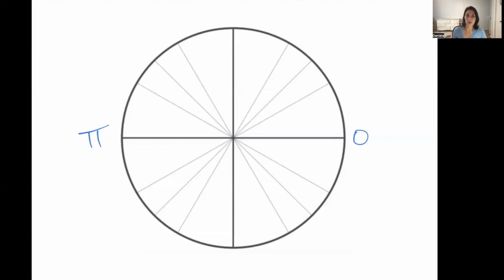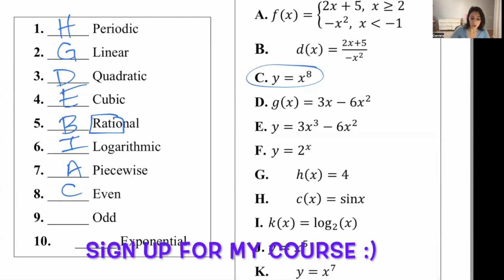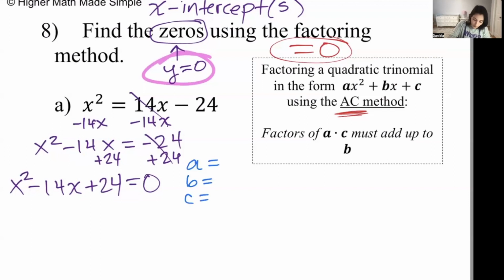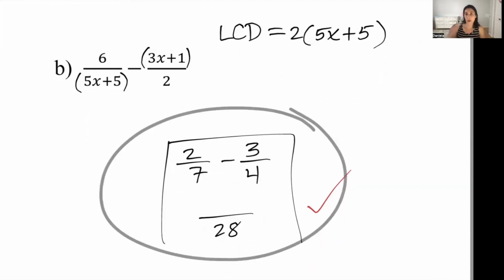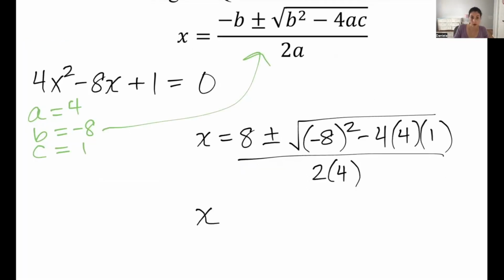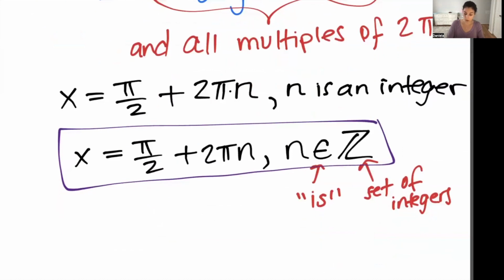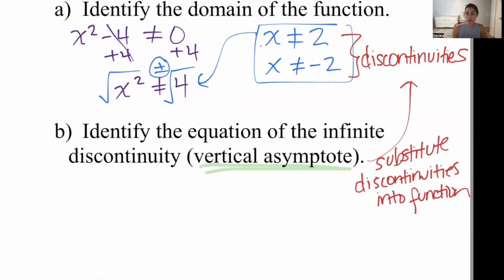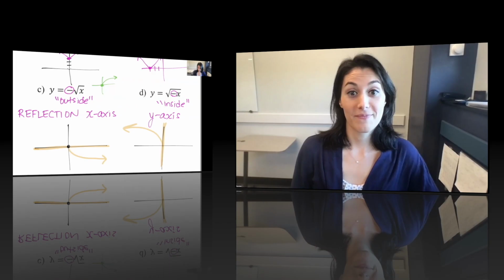Calculus Pretest Solutions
These are the answers thoroughly explained from my calculus pretest review. This preassessment is intended as a placement test to help students recognize if they are fully prepared for the year ahead.

This PDF calculus readiness practice test review is available This product can also be used as separate prerequisite worksheets to prep for calculus.

✦ Sign up for my online foundation courses that prepare students for the prerequisite topics of Algebra 1, Algebra 2, Geometry, Precalculus, Calculus and Probability & Statistics! Each course is packed with lesson modules which also include Warm Ups, homework and quizzes.

0:00 #1 - Filling out the unit circle in radians and their corresponding ordered pairs
8:38 #2 - Evaluate trig functions
23:27 #3 - Properties of exponents and foundation
27:15 #4 - Matching different types of functions (periodic, even/odd, logarithmic, piecewise, rational, etc.)
39:43 #5 - Identifying key characteristics given a polynomial equation
42:13 #6 - Determine whether the function is even, odd, or neither
48:27 #7 - Find the difference quotient
55:52 #8 - Find the zeros using the factoring method
1:09:12 #9 - Factor each polynomial completely
1:20:40 #10 - Operations of rational expressions
1:45:45 #11 - Verify using trig identities
1:54:50 #12 - Solve the quadratic equation using both Quadratic Formula & Completing the Square
2:06:45 - Solve log and exponential equations
2:16:43 - Solve trig equations
2:43:09 #13 - Solve the system of equations
2:51:00 #14 - Rational functions: Find the domain, identify vertical and horizontal asymptotes, holes, and then graph
3:02:38 #15 - Sketching parent functions
3:06:12 #16 - List the 4 transformations given the following square-root function
3:08:00 #17 - Identify the amplitude, period, phase shift, and vertical shift of a cosine function
3:10:42 #18 - Given 3 graphs, identify whether it's continuous, find the end behavior, domain and range